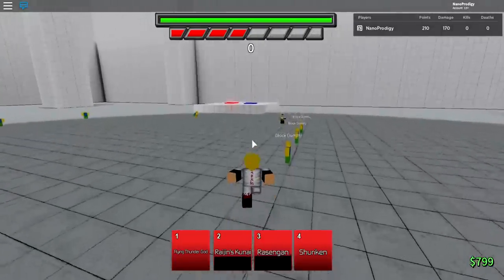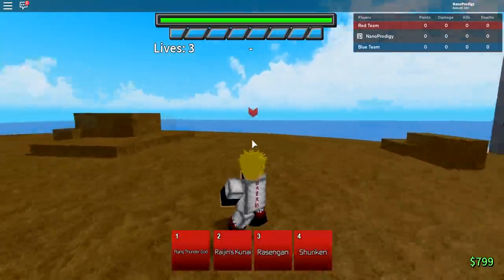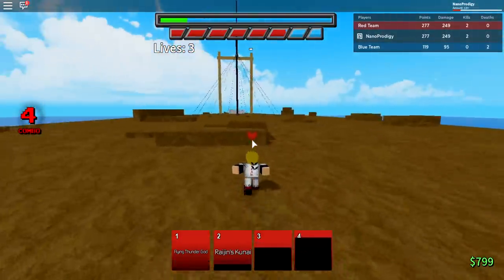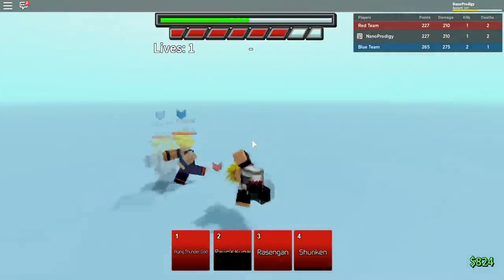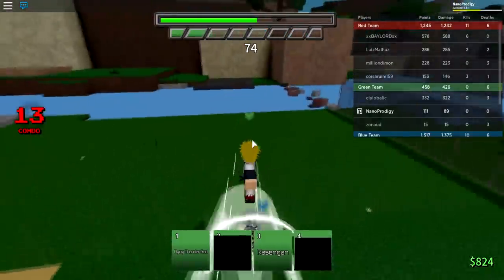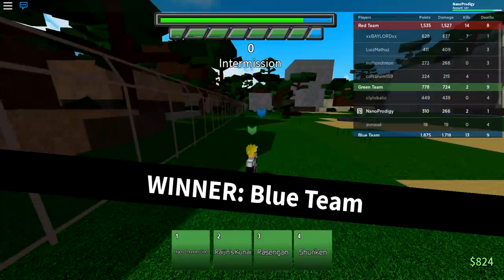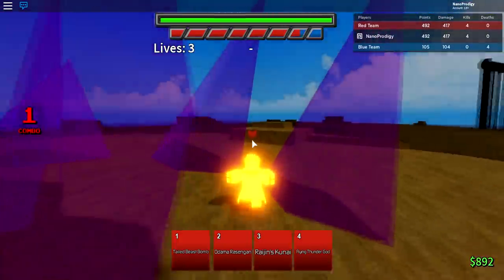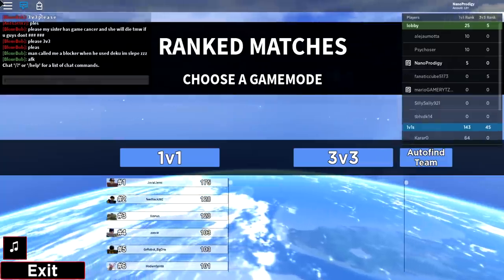Mastering The Flying Thunder God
There's awesome benefits